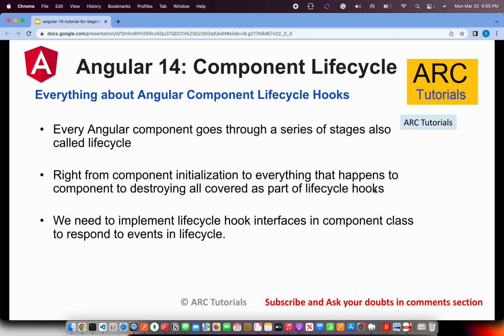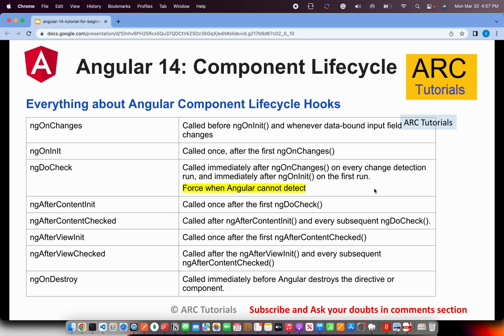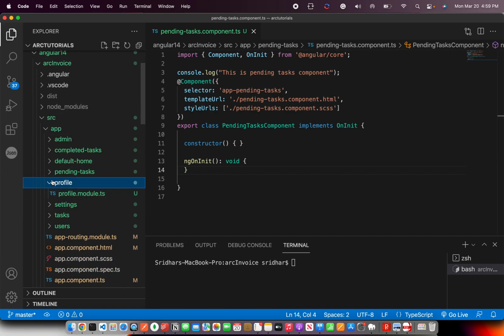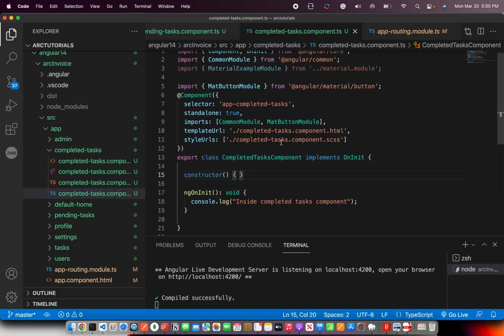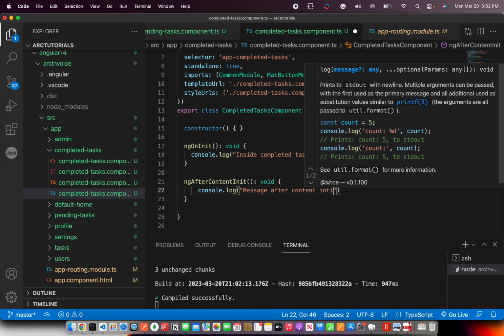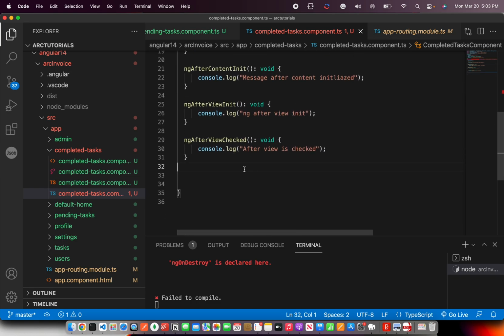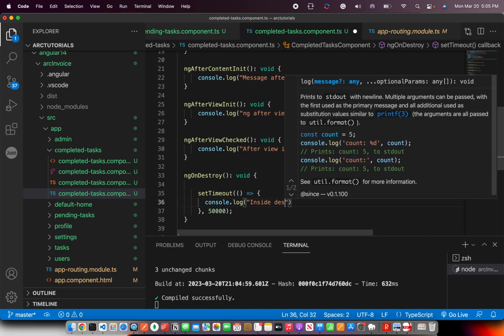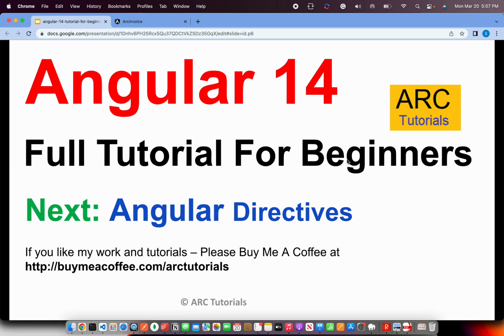Angular 14 Tutorial For Beginners Part 16 - Angular Component Lifecycle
In this course, you will learn how to create small/medium/large applications with Angular 14 in this development tutorial.